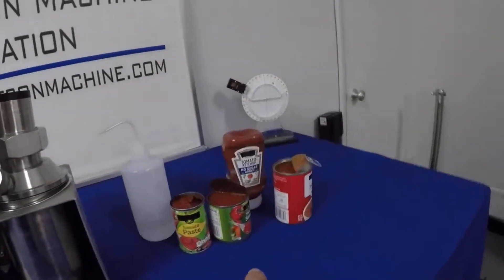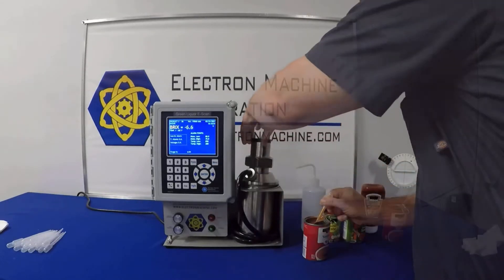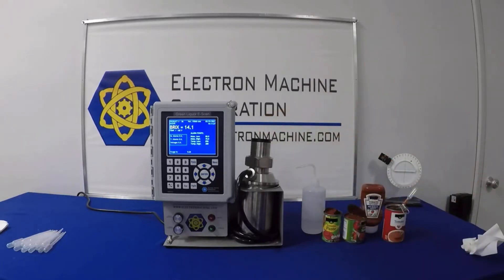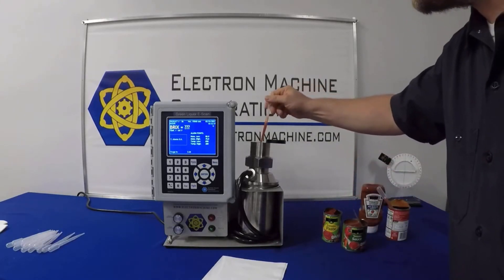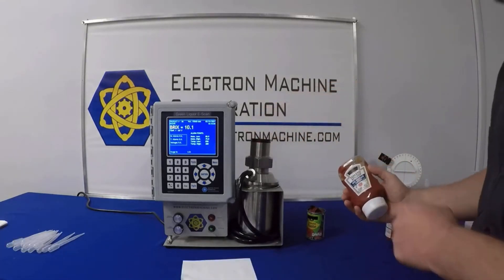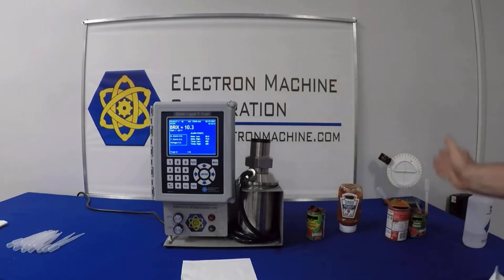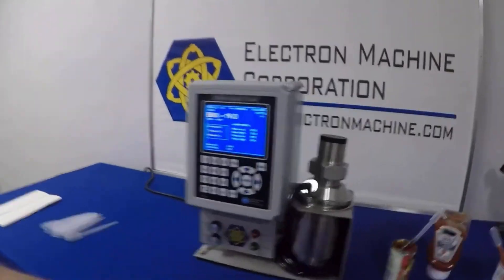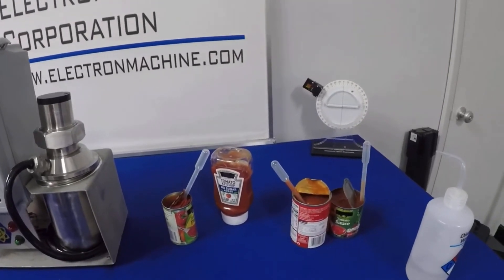Demonstration of Measuring °Brix in Tomato-based Food Products with an Inline Process Refractometer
Are you a producer of tomato-based food products that wants better quality control while reducing cost?

Welcome to Electron Machine Corporation, manufacturer of the world's most rugged refractometer, found in various industries across the globe.

Typically installed in a pipeline, the MPR E-Scan is set up here as a demonstration equipment piece. In this demo, a static cup measures a variety of popular tomato-based food products. In production, the refractometer is commonly installed right inline with the process piping of the tomato-based product being run.

Hopefully, you'll enjoy this demonstration into what the refractometer can do and how it measures the sugar content of tomato-based product. We'll highlight another product for the refractometer to measure.